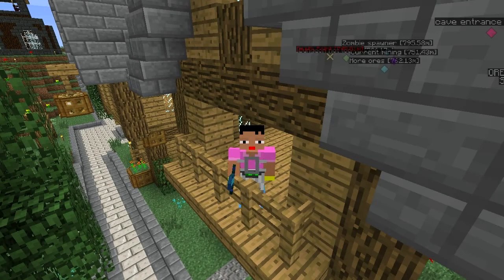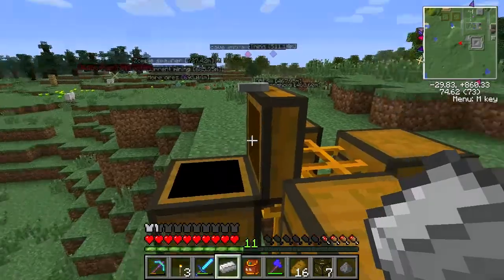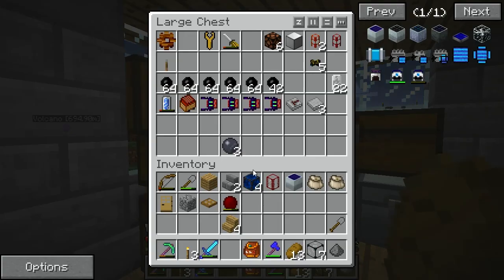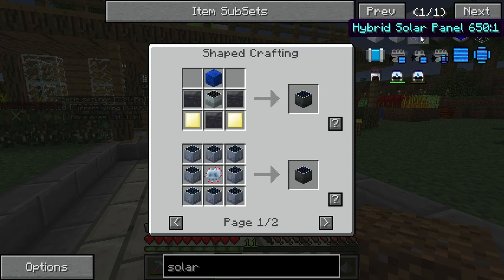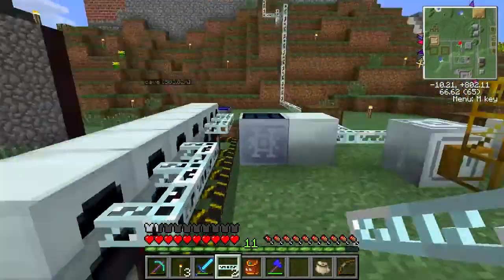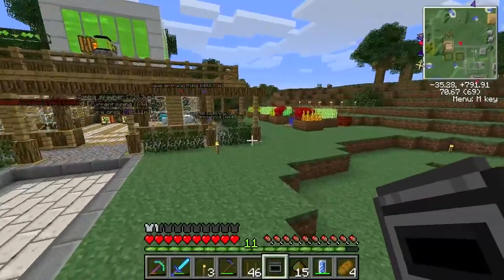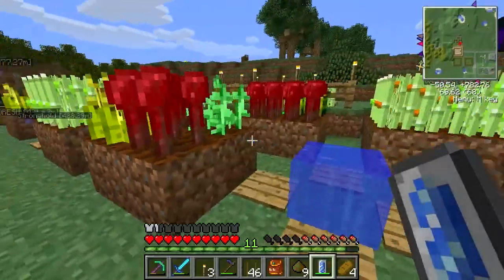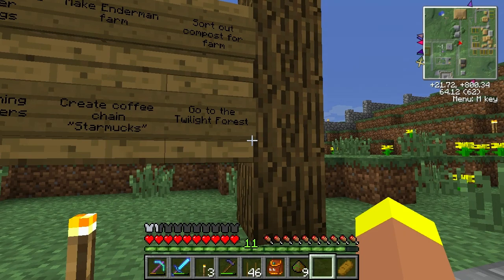Let's Play Minecraft: Feed the Beast - Episode 39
In today's episode we harness the power of the sun and also fix the storage room with the use of restriction tubes!